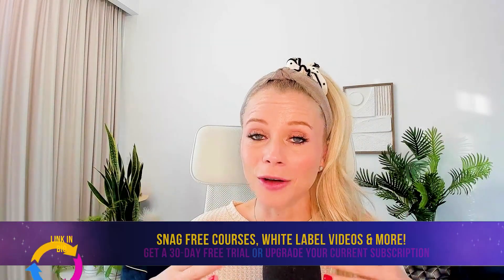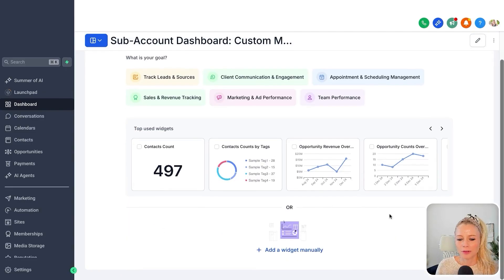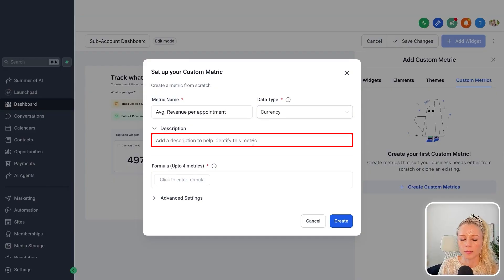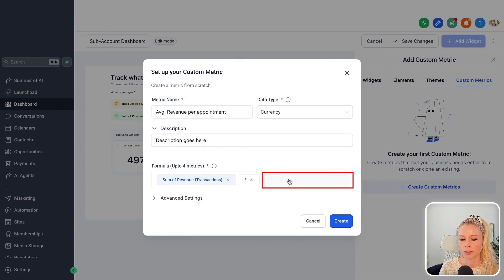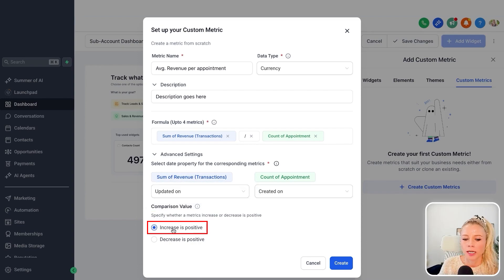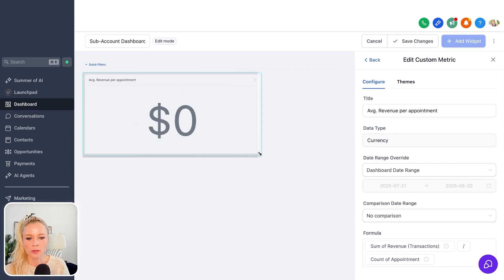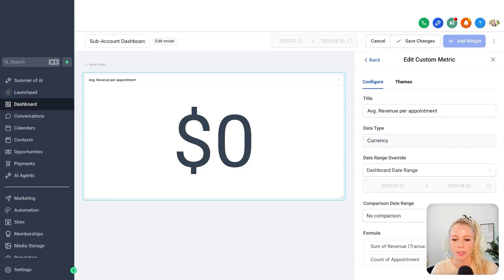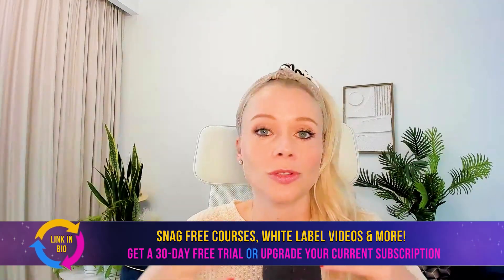Custom Metrics for Dashboard & Reporting on GoHighLevel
😍 Live Bootcamp with HighLevel Coach
😍 Breakout Rooms to Implement Together
😍 Leave The Bootcamp with a Live Business

🚀 SAAS Agency & Marketing Agency SNAPSHOT for GohighLevel - FREE

🚀 Any automation of your choice built for free & more

Can't upgrade anymore but want the snapshots?